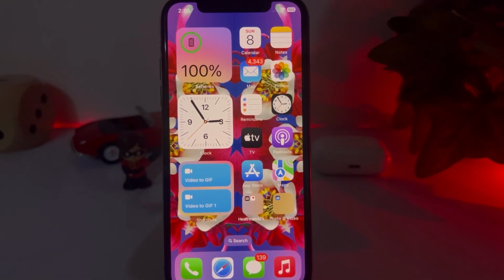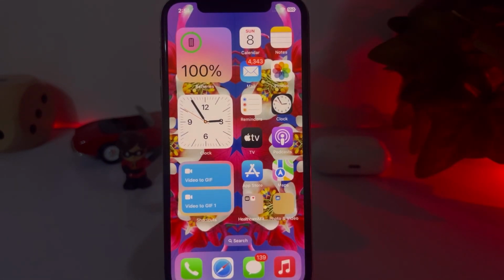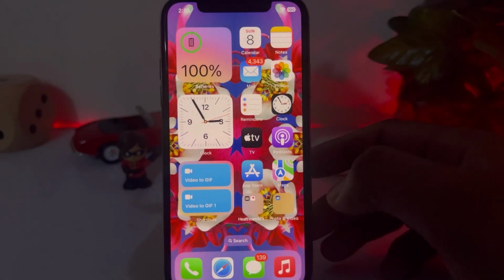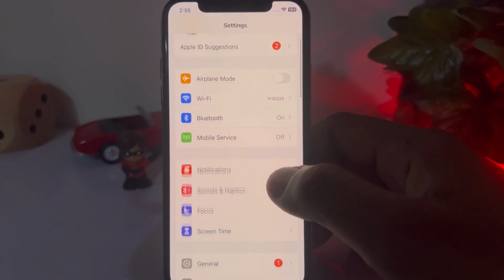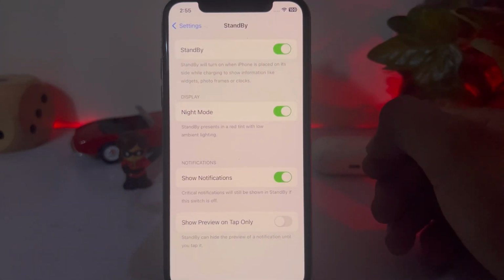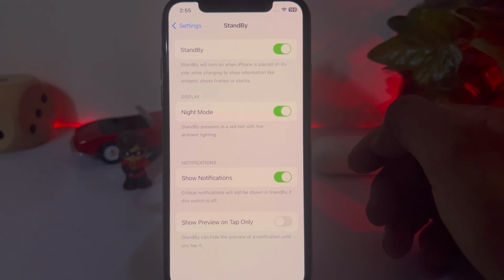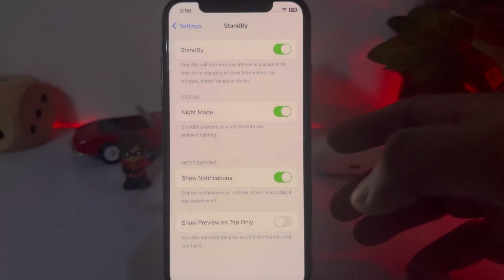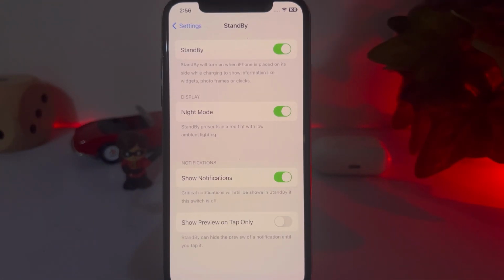How to fix standby mode always on option not showing on iPhone iOS 17 update ! Standby mode always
iOS 17 Keep Standby Mode Always On !! How to Standby mode always on iOS 17